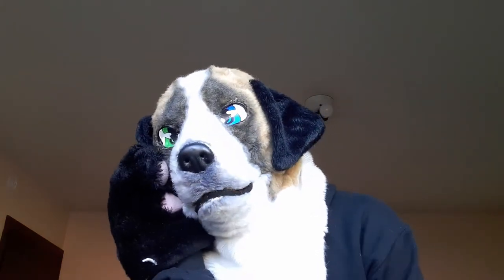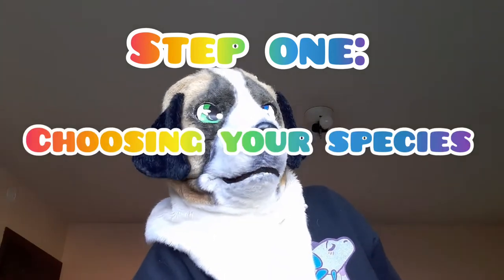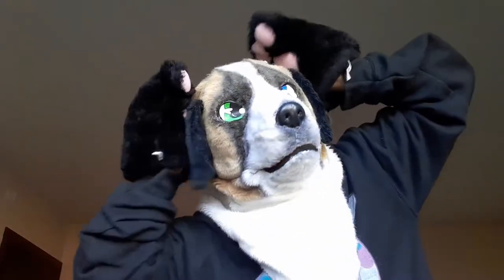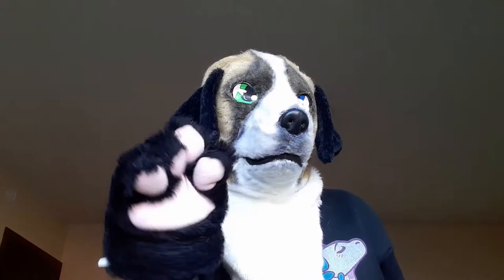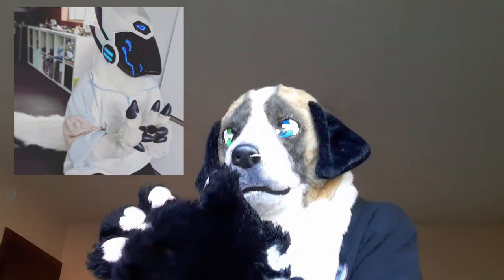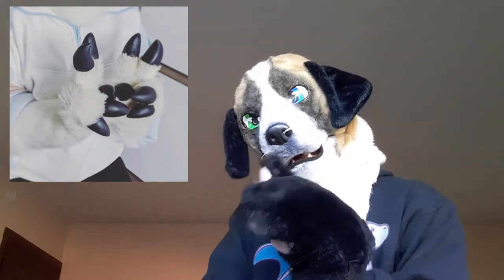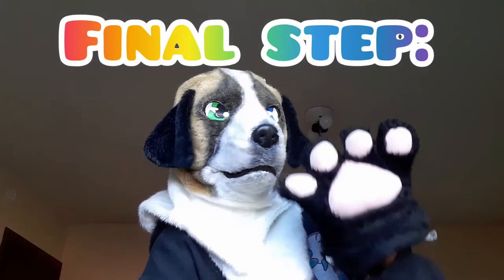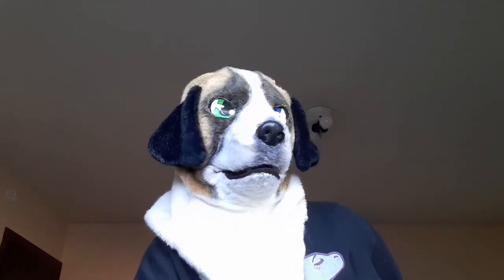How to make your fursona